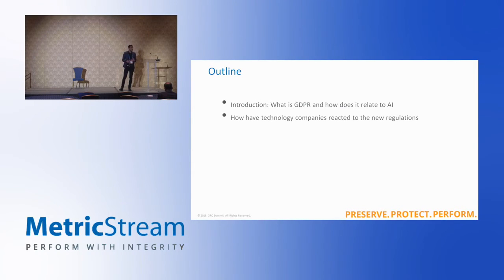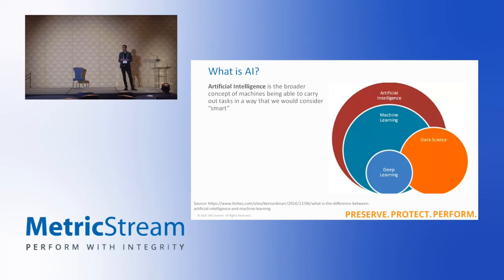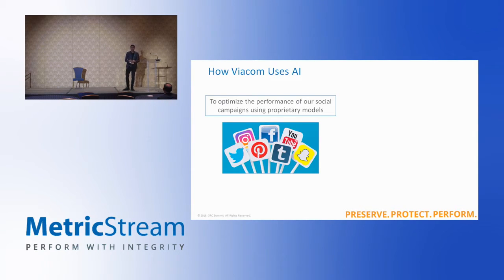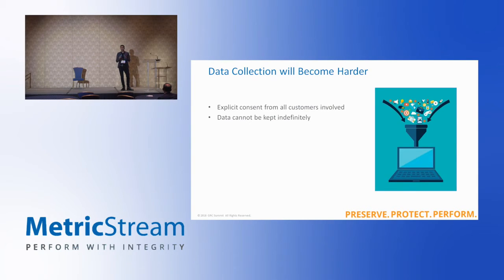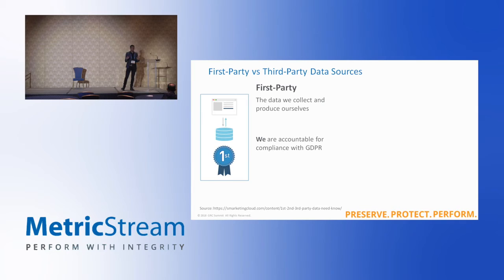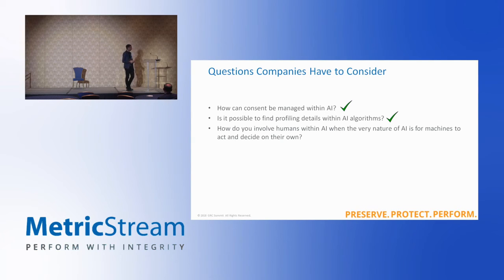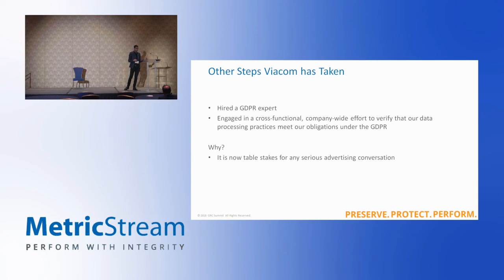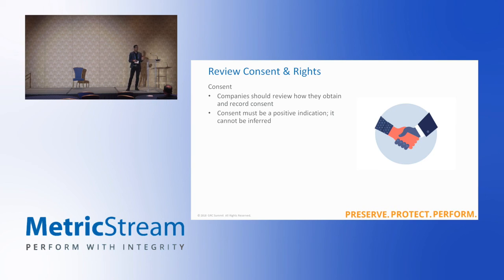GDPR and its Impact on AI: A Case Study with Viacom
- Matthew Moocarme, Director & Senior Data Scientist, viacom

Facilitated by Dr. French Caldwell, Chief Evangelist, MetricStream